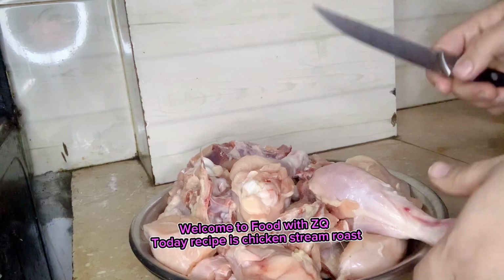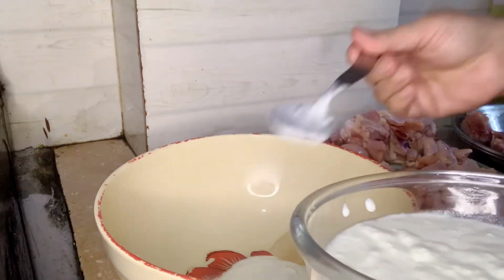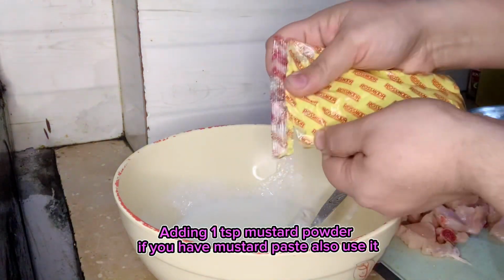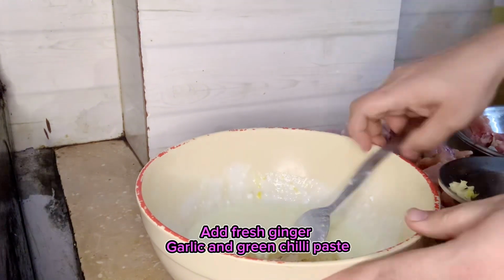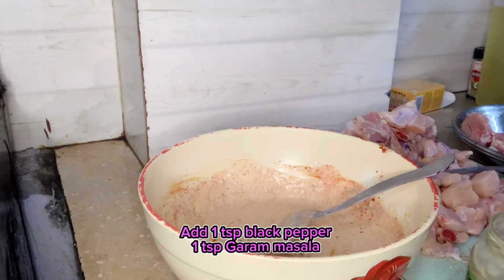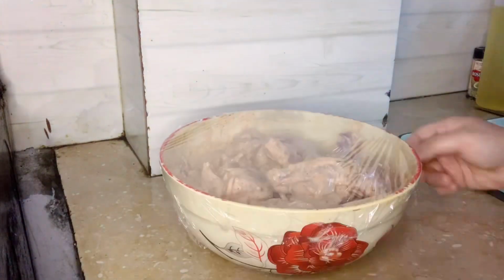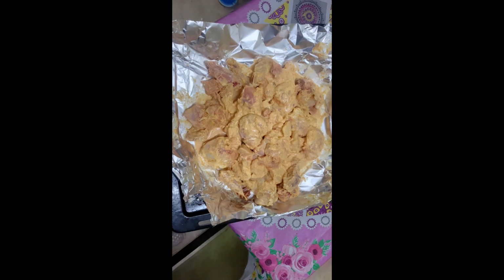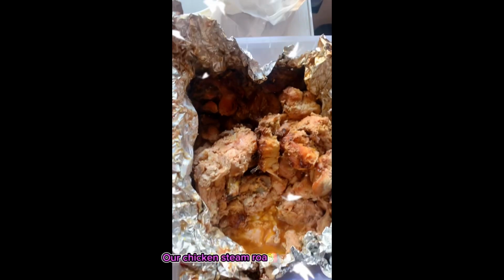✨😋stream chicken recipe|stream chicken without oil ✨😋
In this video you can learn how to make 🐔 stream chicken in my style of cooking and steam chicken recipe without oil,